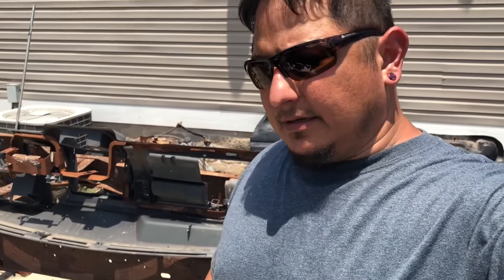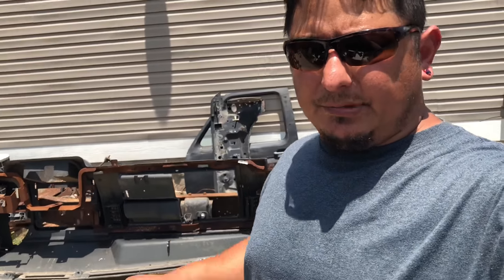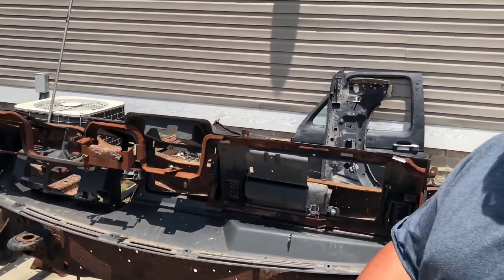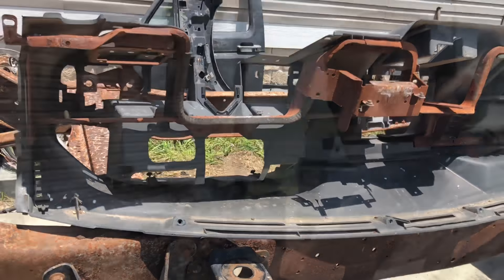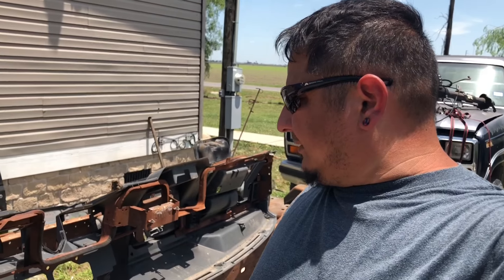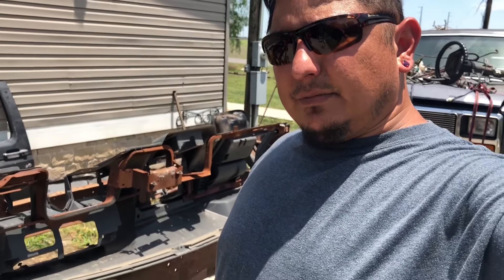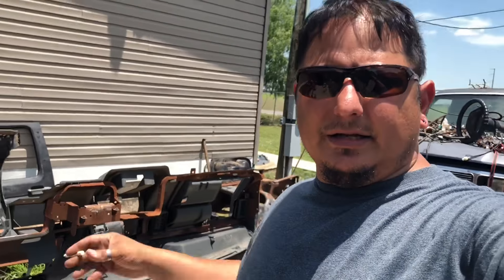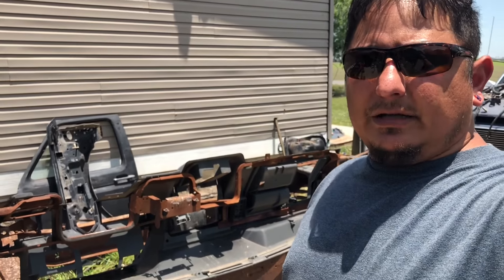Dash prep!!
Quick info on what is in store for the BrokeAss Dash board!!